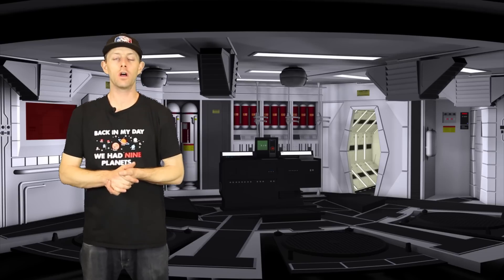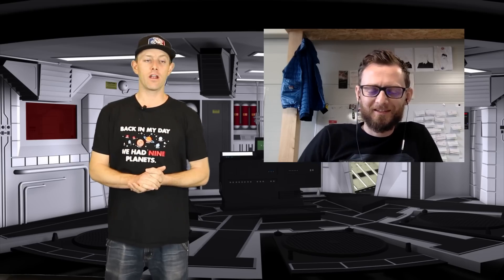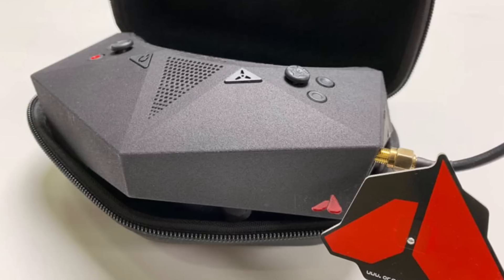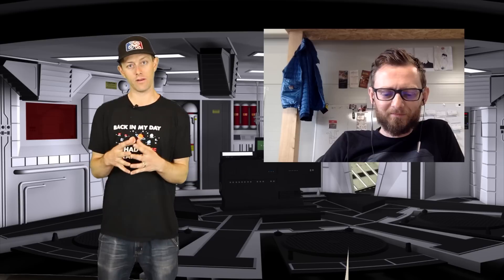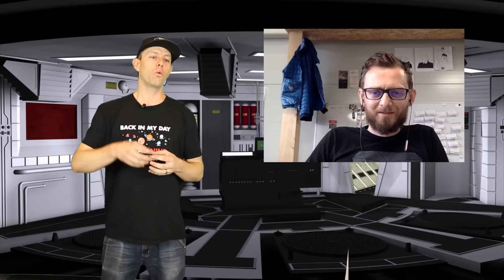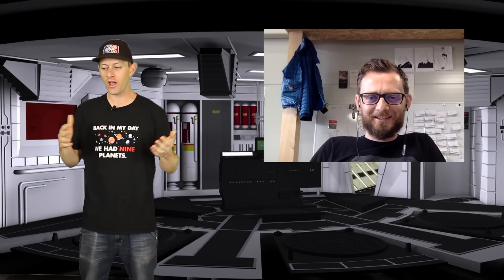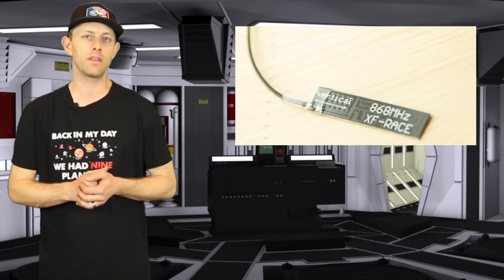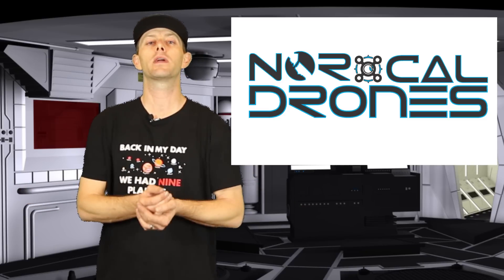Orqa Interview and More on this episode of FPV News.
Sorry for the audio change for the interview. Im just your average hobbyist and unfortunately I work with very average equipment. I  promise to grow every episode.

Please check out down below for more details on the products and companies discussed in FPV news.

all information is acquired directly from the manufacturers or there licensed retailers.

Rebel

Twin Quad Frames

Foxeer Box 2